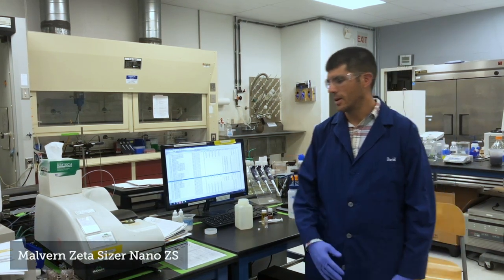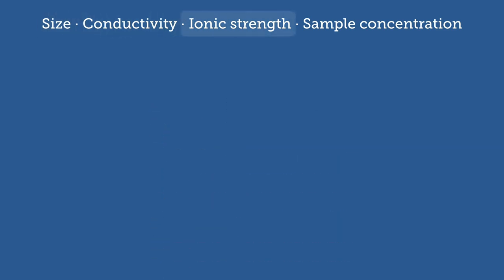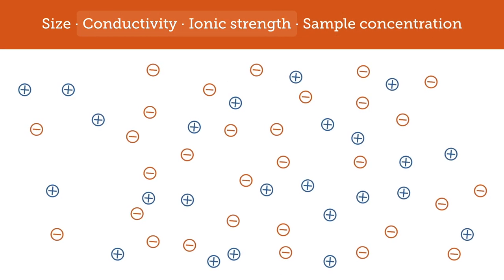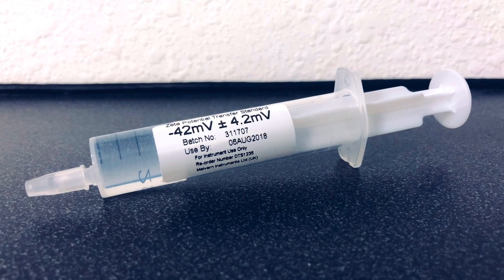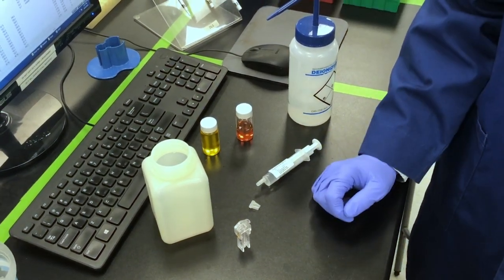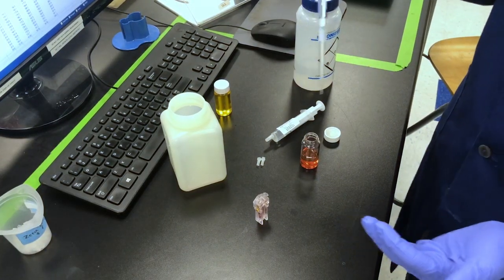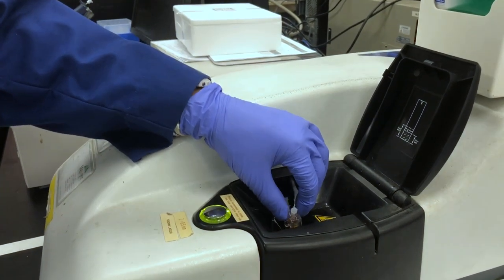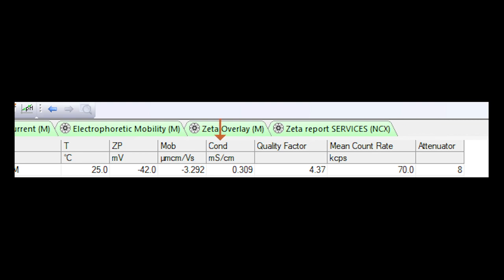Zeta Potential Tutorial | Part 2: Performing a Measurement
In part 2 of our zeta potential tutorial, David, our Characterization Services Manager, discusses how to make a zeta potential measurement and the sample preparation that needs to be done beforehand.